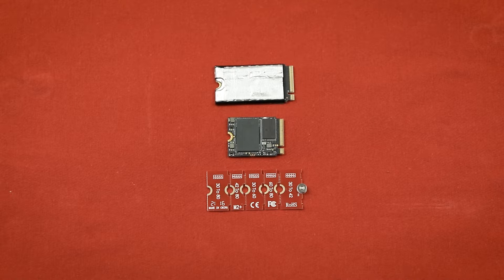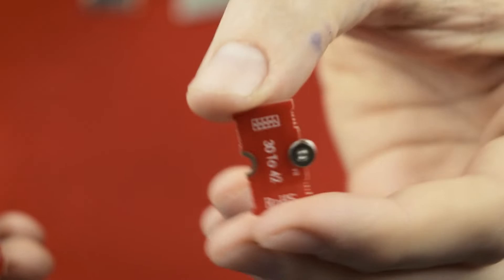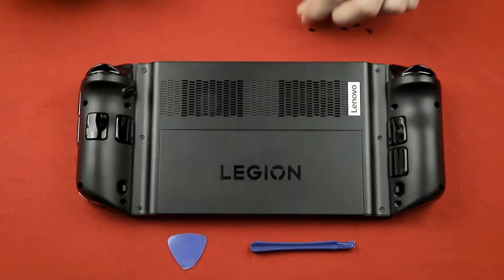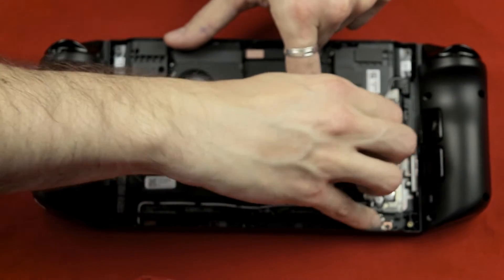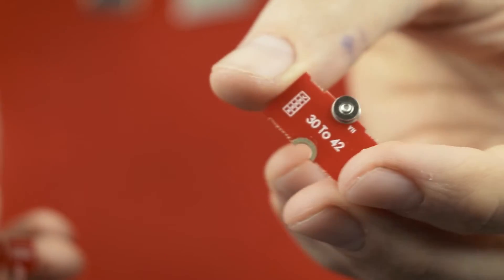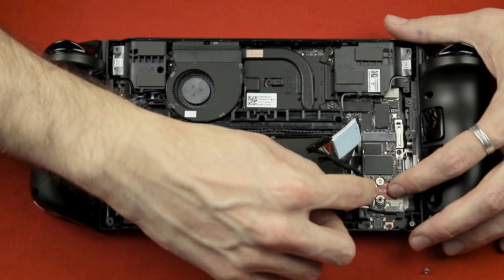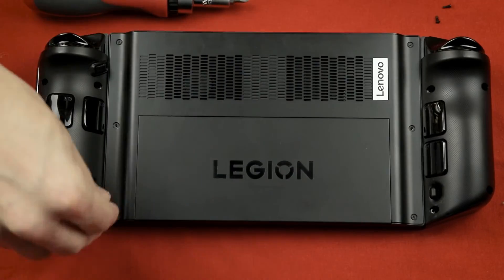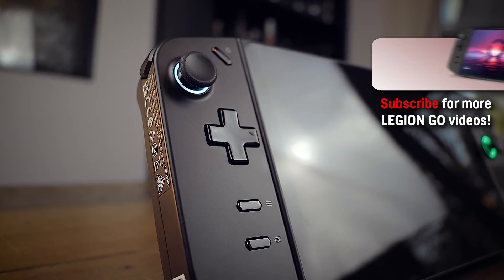How to install a 2230 M.2 SSD into the LENOVO LEGION GO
Very Quick tutorial on how to install a 2230 M.2 despite it actually needs 2242 M.2